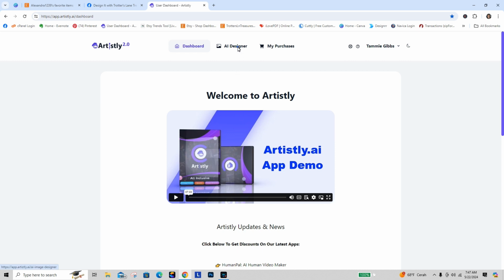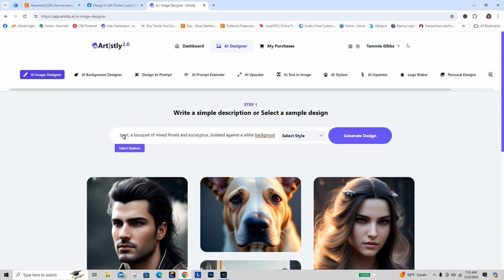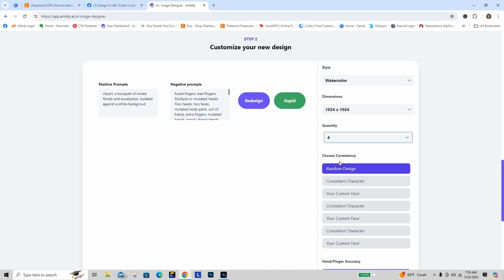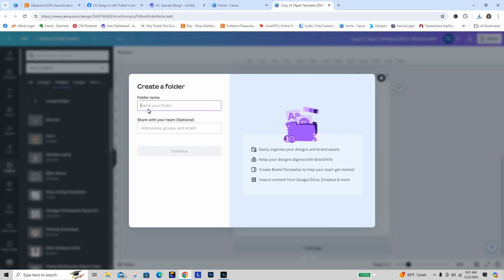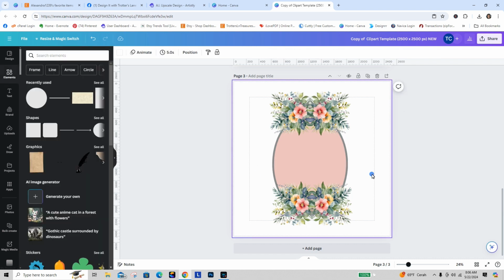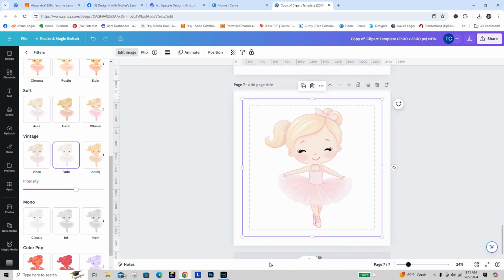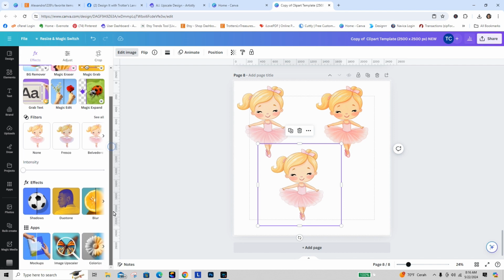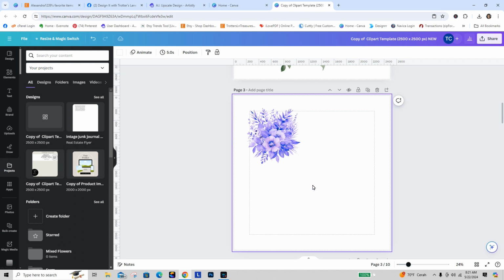Using Artistly AI & Canva Pro to Transform Your Clipart: Filters & More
In this video, I'll show you how to use Artistly AI and Canva Pro to transform your clipart with amazing filters and combine images to create unique, new clipart. This is perfect for digital product creators looking to enhance their designs.

What? You don't have ARtistly? Here is my affiliate link, grab it and then let me know you want an invite to my private Facebook group where I have special tips and a supportive group of fellow users. Artistly is a One-Time Payment right now so grab it before they change their mind and move to the subscription model.

Instagram: We are just starting on Instagram.
 / designitwithtammiegibbs